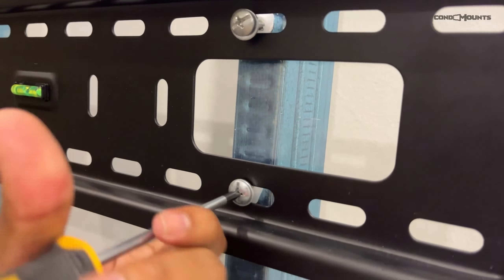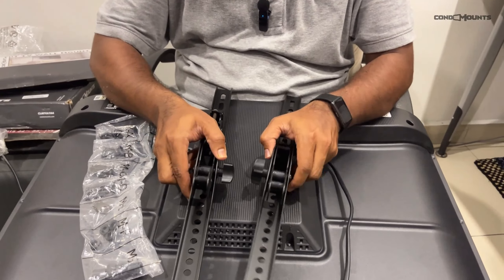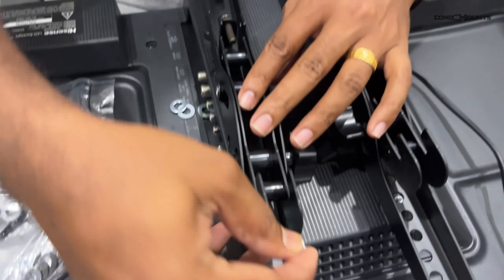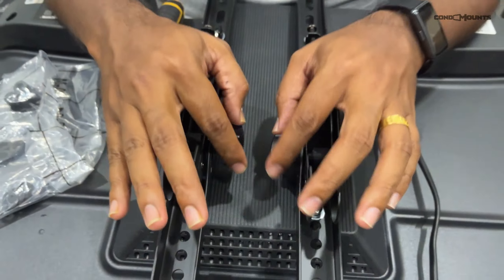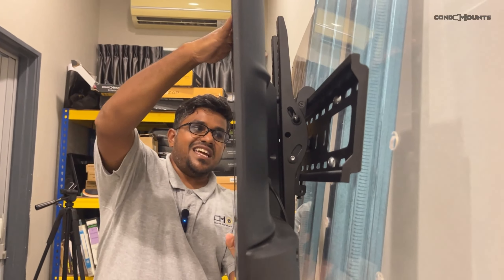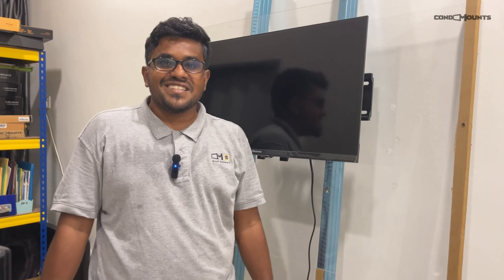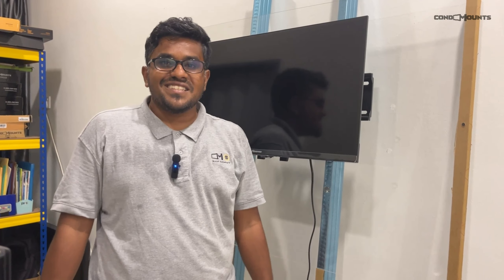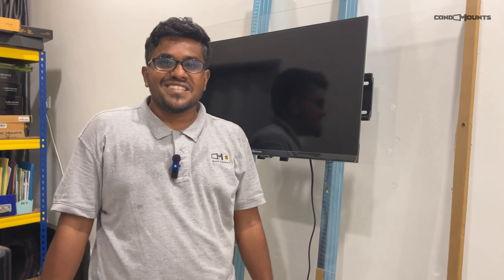Metal Stud Tilt TV Mount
Discover the ultimate solution for mounting your TV on metal studs with our Metal Stud TV Mount - Tilt. In this video, we break down the features and benefits, including its 132lb weight capacity, 10-degree tilt, and sleek design. Perfect for upgrading your TV setup, this mount offers easy installation, versatile compatibility, and reliable security. Watch now to see how effortless it is to enhance your viewing experience!

🛠️ Effortless Setup: Complete with specialized metal stud wall mounting hardware, our kit ensures easy installation without the need for late-night hardware store runs.

💡 Exclusive Design: Stand out from the rest with our unique solution, perfect for drywall with metal studs, wood studs, concrete, and brick walls.

💪 Exceptional Strength: Crafted from heavy-duty cold-rolled steel, our mount securely holds TVs between 42” to 75”, weighing up to 200lbs, with compatibility for major brands including Samsung, LG, Sony, and more.

👌 Sleek & Space-Saving: Enjoy a low-profile design that holds your TV just 1.4" from the wall, delivering a stylish appearance while maximizing space.

🔒 Trusted Security: Rest assured with our robust metal stud mounting anchors, heavy-duty toggle bolts, and toggle bolt screws, ensuring your TV remains securely mounted.

🎉 Elevate your TV installation experience with professionalism – opt for our Metal Stud TV Mount and enjoy unparalleled convenience and stability! 🎉

00:00-00:21 Introduction
00:21-00:52 Locating Metal Studs
00:52-01:27 Mark Drill Location
01:27-02:34 Drilling Holes
02:34-03:55 Elephant Anchors
03:55-04:47 Screwing TV Mount
04:47-06:30 Placing VESA Mount
06:30-07.32 Mounting the TV
07:32-07:52 Enjoy!